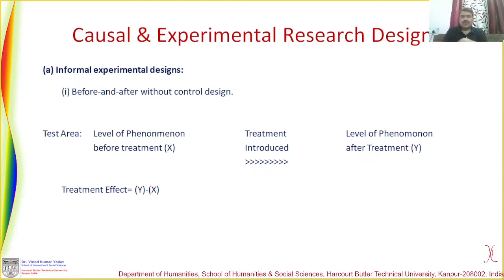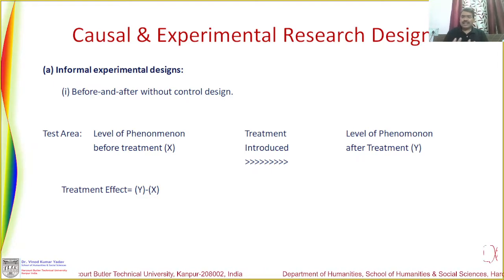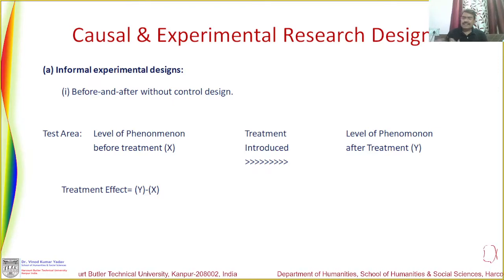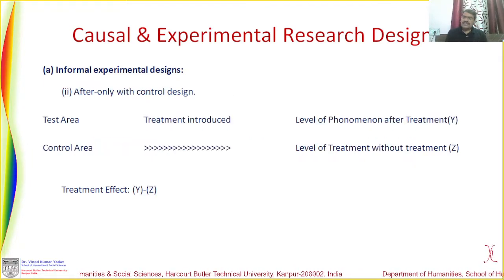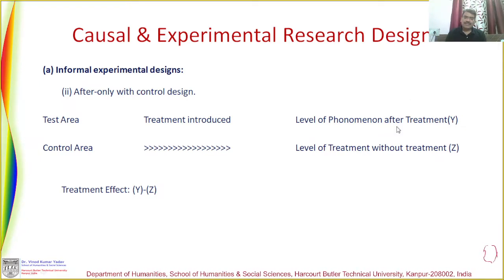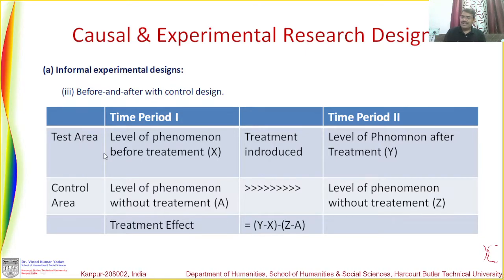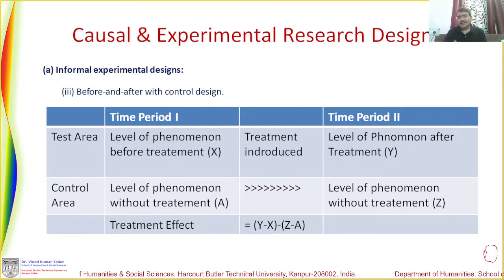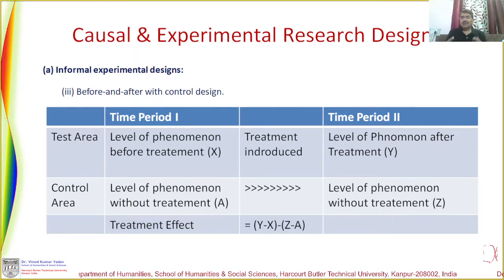Informal Experimental Research Design by Prof. Vinod Kumar Yadav HBTU Kanpur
This session talks about the informational experimental research design in detail